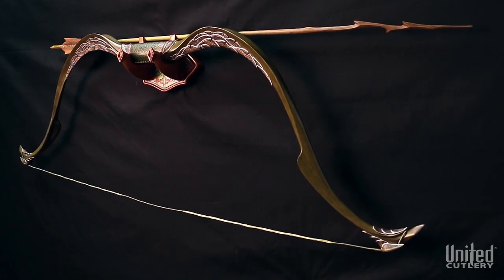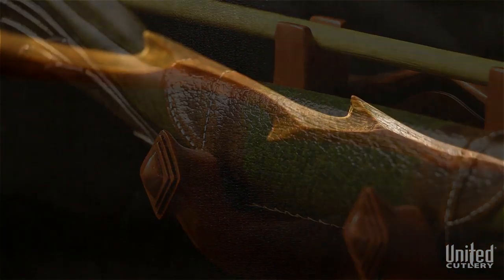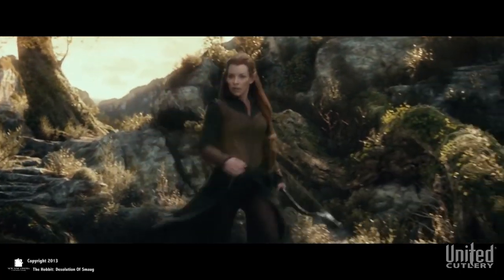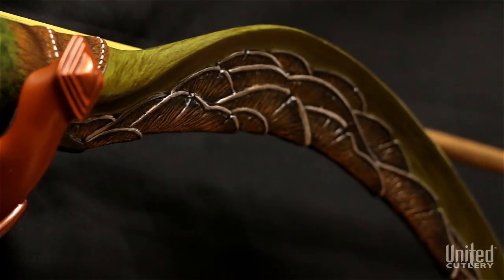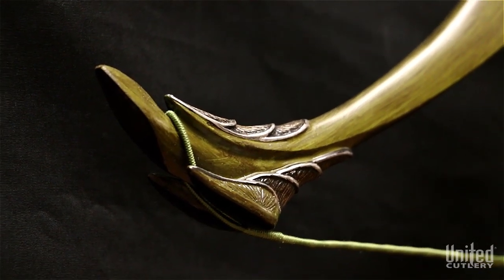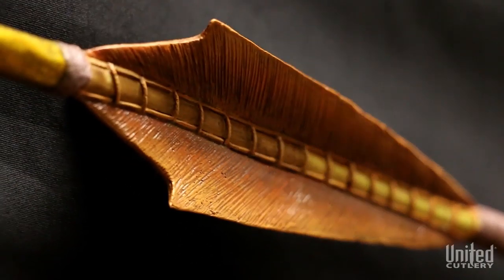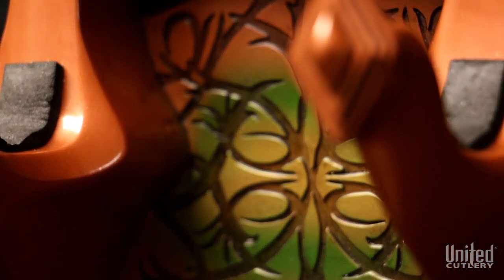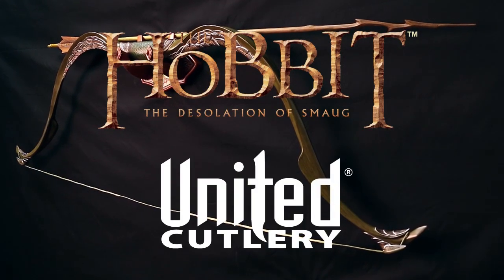Bow And Arrow Of Tauriel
Tauriel is a Silvan Elf and daughter of Mirkwood. A favorite of King Thranduil and Captain of his Woodland Guard, she is an expert fighter and extremely fast and agile in battle. Her signature weapons are twin daggers and a bow. The bow is a deadly accurate traditional recurve design used by the Woodland Guard, ornately carved with leaf motifs and hoof-shaped string nocks. United® Cutlery’s replica is crafted of steel-reinforced polyresin, with precise detailing and colors to exactly match the movie prop. It is presented with a poly stone wall mount featuring a graphic motif of Tauriel. Bow: 48” overall; Arrow: 42” overall. Item number: UC3031